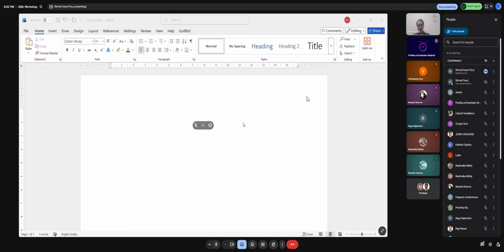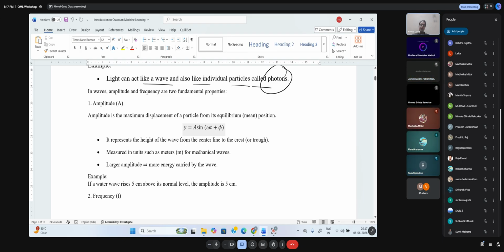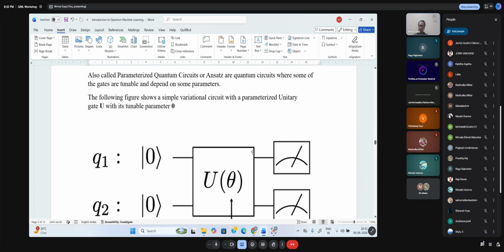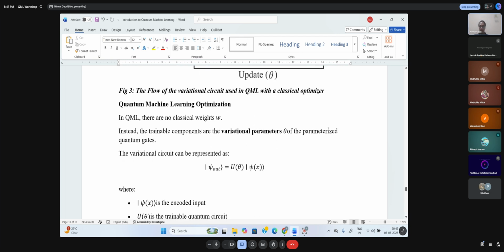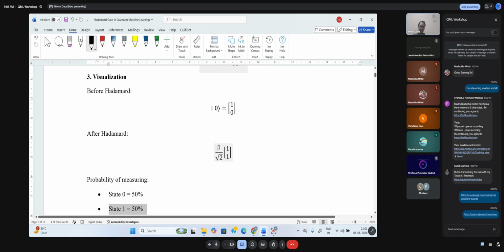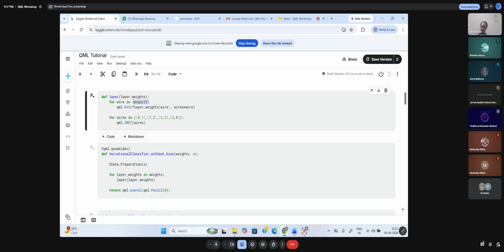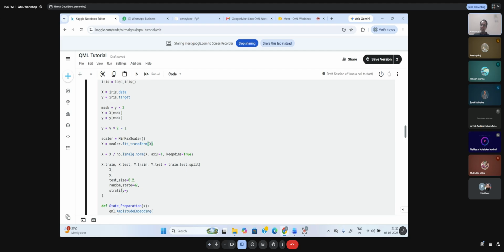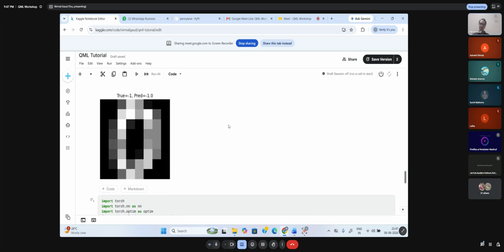Quantum Machine Learning Workshop - Day 1